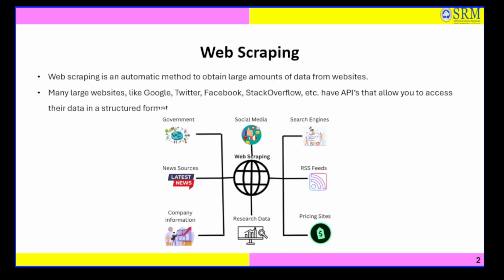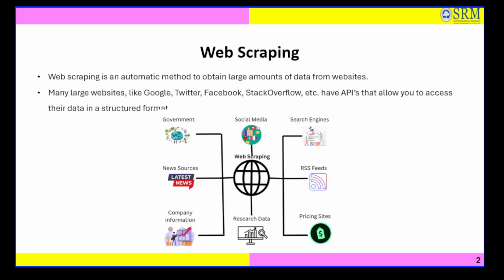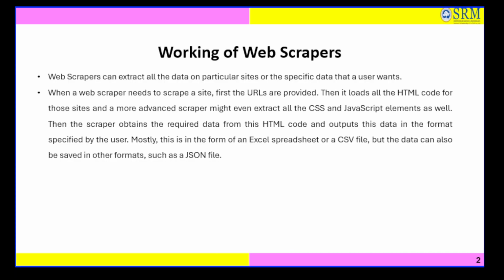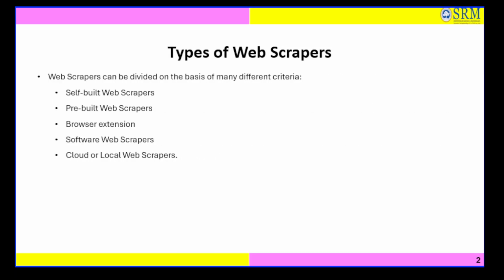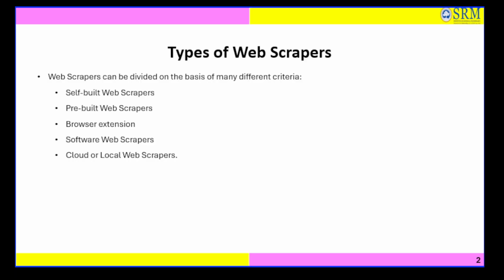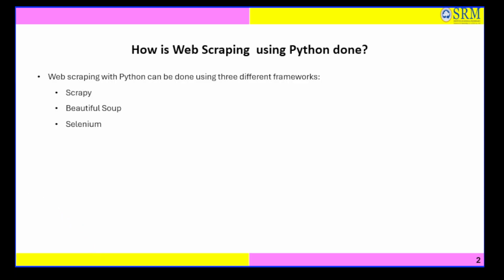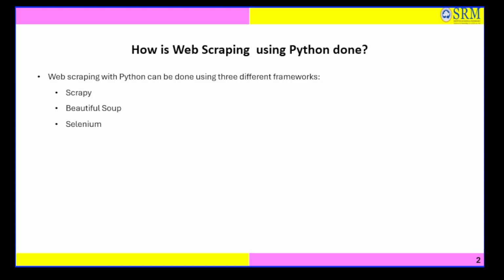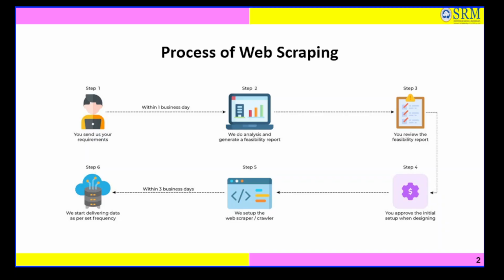1.16| Web Scraping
Dive into the world of Data Science with Web Scraping ! 🌟📈 In this video, we’ll explore how Web Scraping simplifies the process of creating informative and attractive statistical plots in Python.

What You’ll Learn:
• Web Scraping
• Working of web Scrapers
• Types of Web Scraper
• Web Scraping Using  Python
• Process of Web Scraper